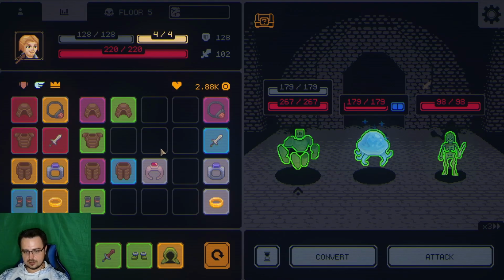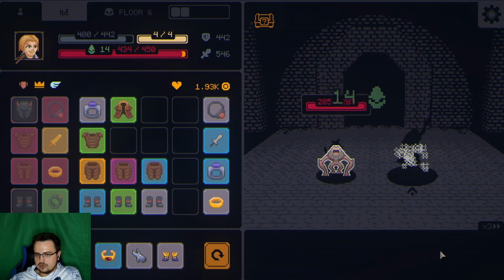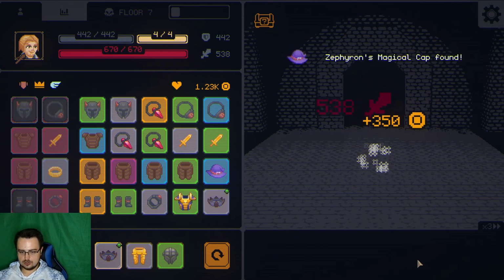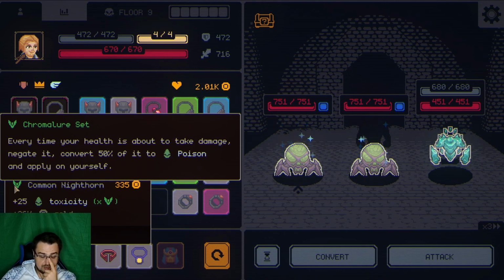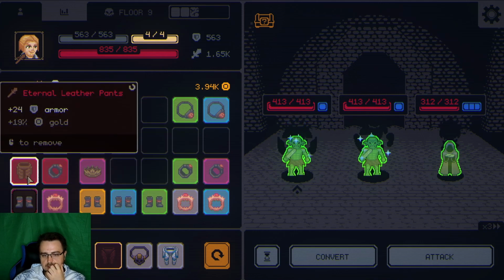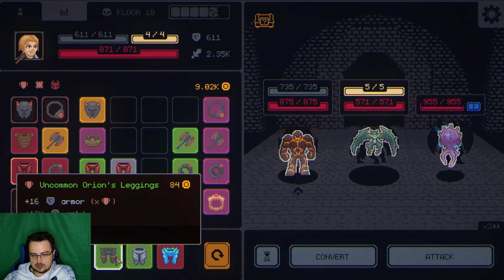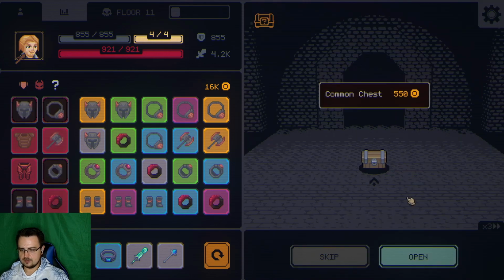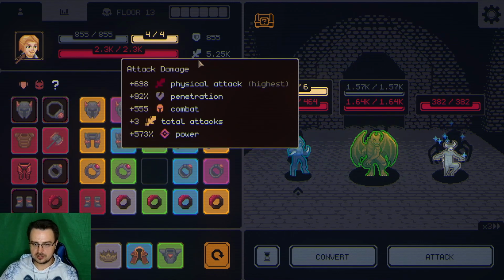Rushing down the floors with eternal equipment | Megaloot Introduction Ep. 01 #3/4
Well ... Is there more to say about Megaloot than what you see in the video? I wasn't expecting the grind to become that huge but it definitely sucks you in!

My journey started with uploading & streaming content for play to earn games, but as I am more focused on the fun games I changed to a lot more & different games, especially the fun ones! As my life is not only about gaming, I'll also share my thoughts about different sides of life, will show my spiritual journey and also my travel life.